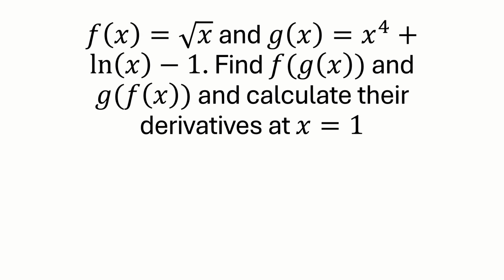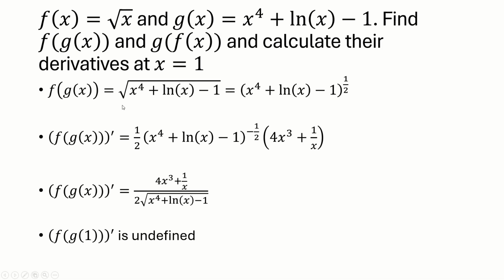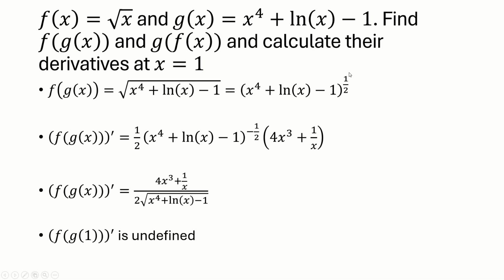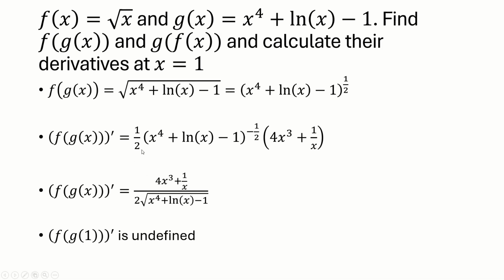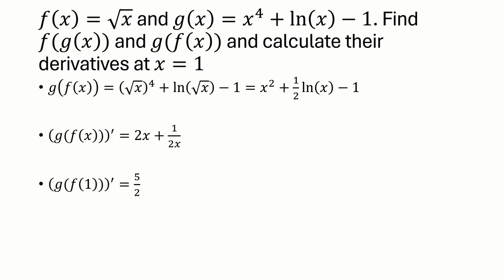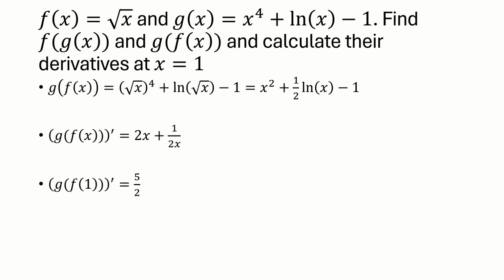𝑓(𝑥)=√𝑥 and 𝑔(𝑥)=𝑥^4+ln⁡(𝑥)−1. Find 𝑓(𝑔(𝑥)) and 𝑔(𝑓(𝑥)) and calculate their derivatives at 𝑥=1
In this video, we tackle a detailed calculus problem involving composite functions and their derivatives. If you're studying the Chain Rule and struggling with functions that include square roots and natural logarithms, this is the tutorial for you!

What We Cover:

    Composite Functions: We construct the two composite functions f(g(x)) and g(f(x)) using the base functions f(x)=x​ and g(x)=x4+ln(x)−1.

    Derivative Calculation: We apply the Chain Rule to find the general derivatives for both f(g(x)) and g(f(x)).

    Evaluation at x=1: We calculate the final value of the derivatives at the specific point x=1. We also discuss the important point about domain restrictions and why the derivative of f(g(x)) does not exist at x=1.

Functions used:

    f(x)=x​

    g(x)=x4+ln(x)−1

Key topics: Chain Rule, Natural Logarithm Derivative, Composite Functions, Domain Restrictions.